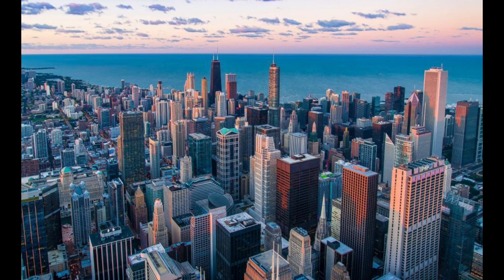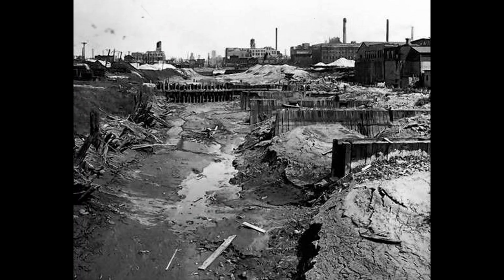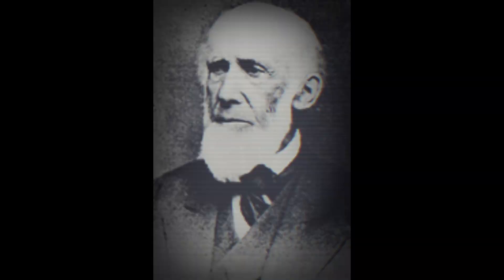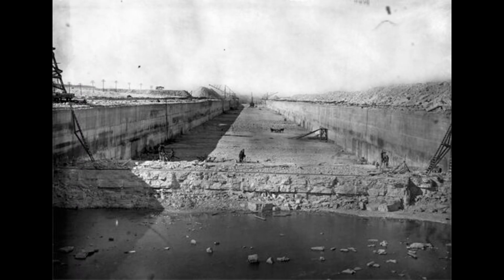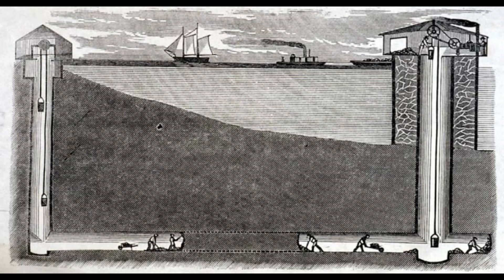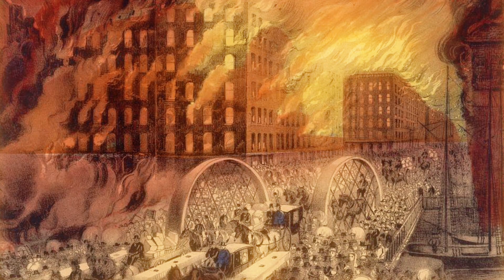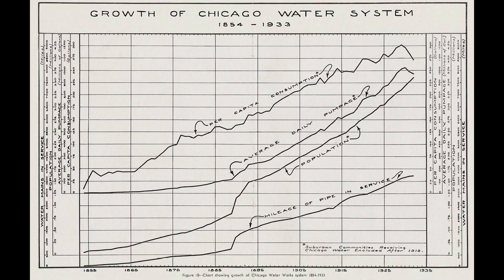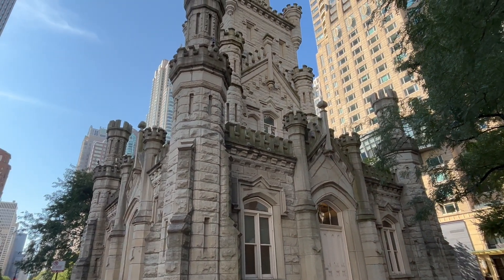Built To Last - Chesbroughs Water System Chicago, IL - Episode 24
Chicago in the 1800s was booming — but it was also drowning in its own sewage and running out of clean drinking water.

This episode tells the unbelievable true story of how one engineer, Ellis Chesbrough, transformed Chicago’s future with a water system unlike anything the world had seen:

Chesbrough didn’t just solve a crisis — he built a system designed to endure for centuries.

A system truly… Built To Last.

If you’re interested in engineering, infrastructure, or the stories behind the systems that keep our cities alive, this episode is for you.